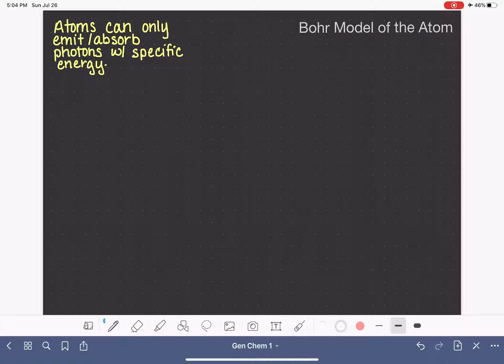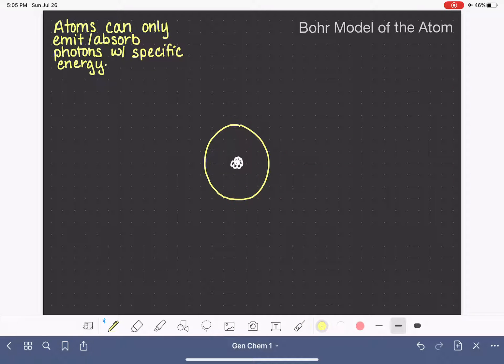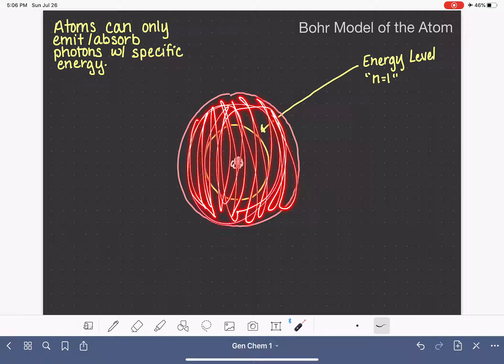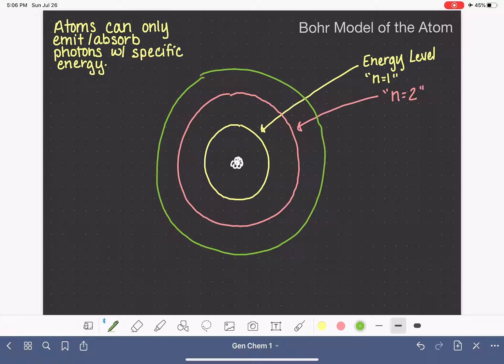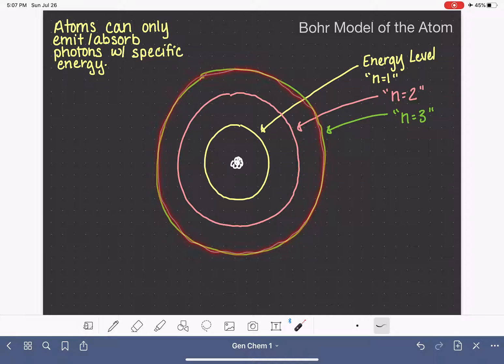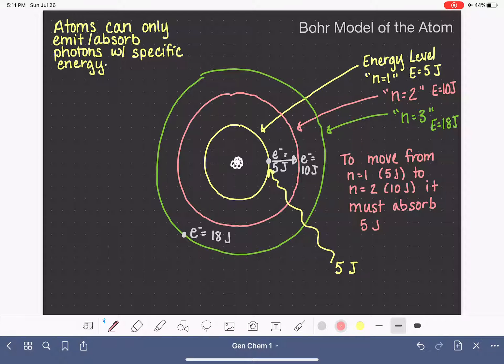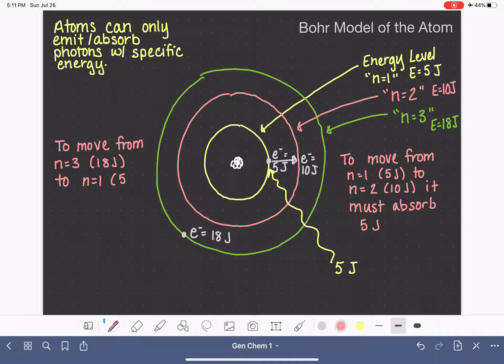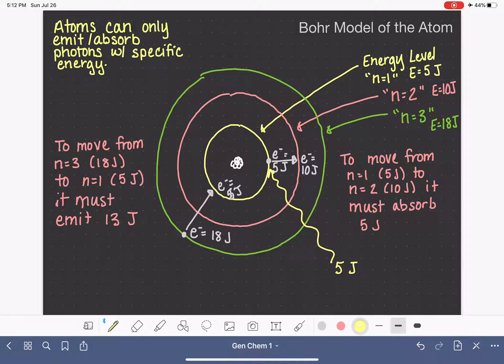25: The Bohr model of the atom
Using the Bohr model of the atom to describe the electron cloud of an atom.  Includes a description of how electrons move between the energy levels (n=1, n=2, etc.) of an atom.